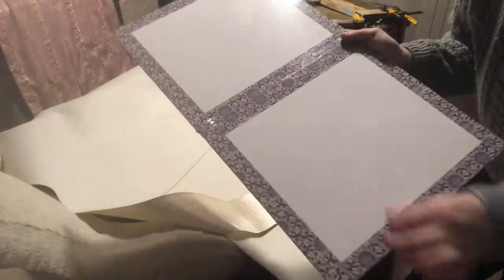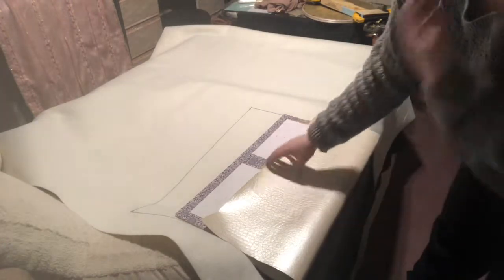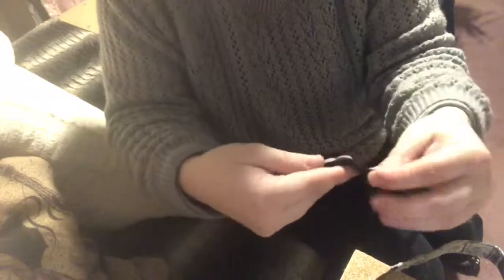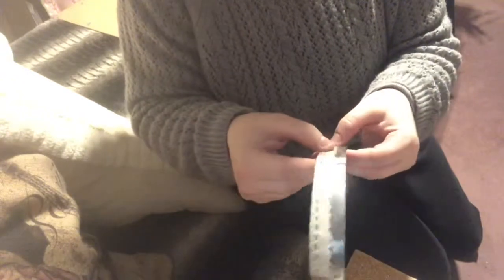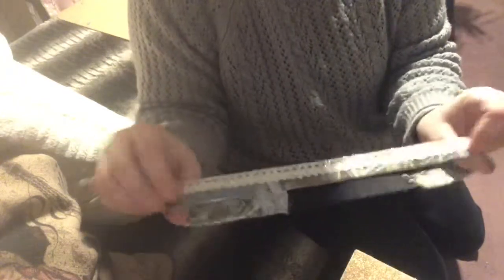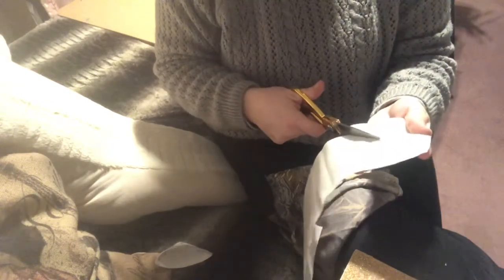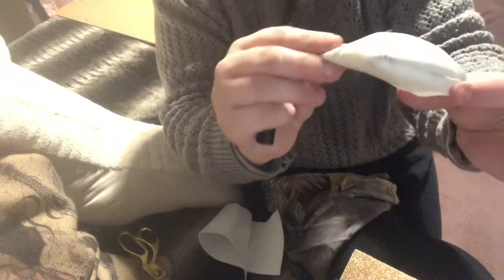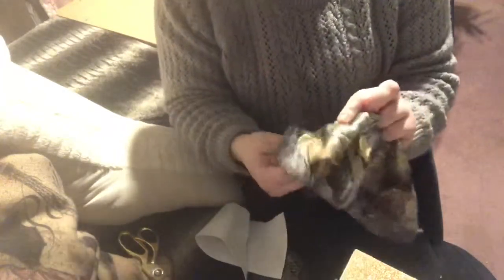DIY TUTORIAL CHEAP And EASY custom desk pad faux crocodile leather calendar holder paper organizer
Materials:
Yearly calendar
Glue gun
Glue sticks
Masking tape
Wood glue
Fabric
Fabric lace trim
Ruler
2x white dry erase boards
Elastic bang
(Sewing machine and clear shower curtain optional)

To purchase fabric

Other materials can be found at craft sections in stores like wal-Mart and the dollar store.